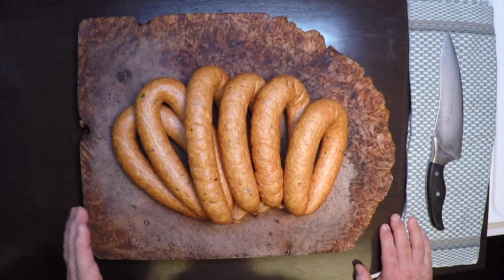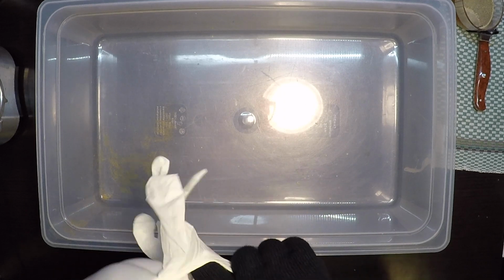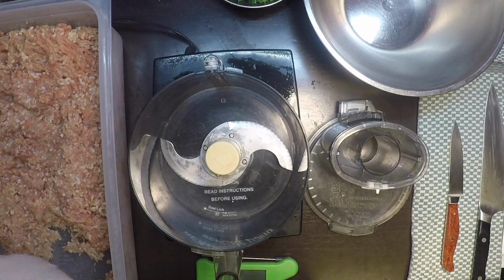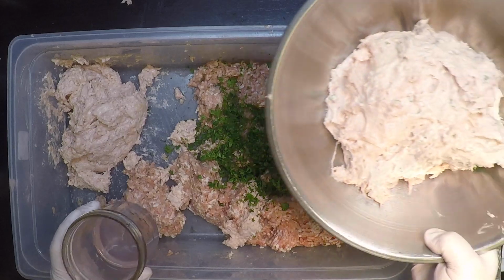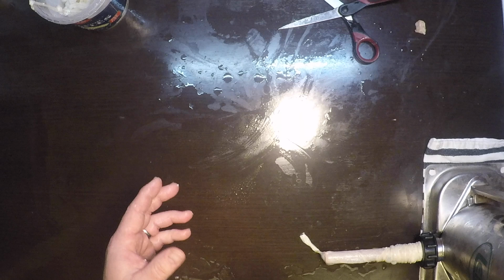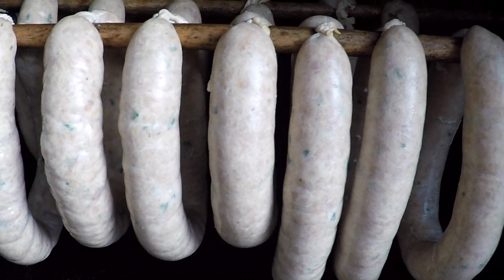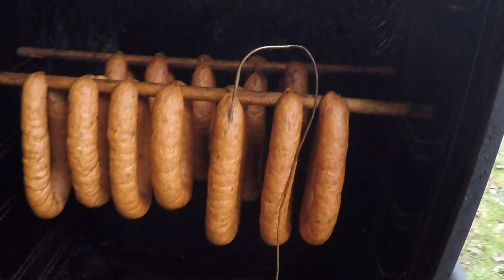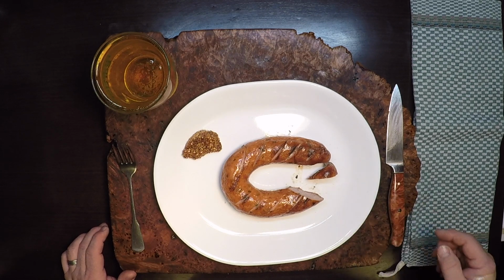Smoked Chicken Sausage Start to Finish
Make your own delicious smoked sausage at home!